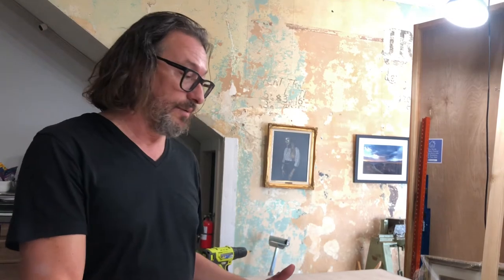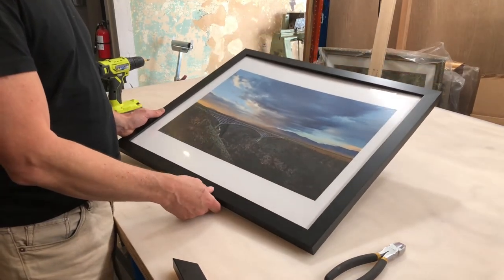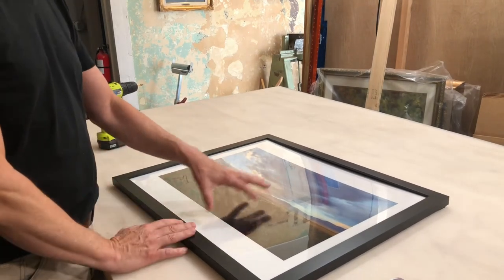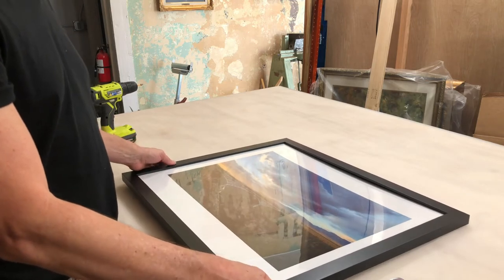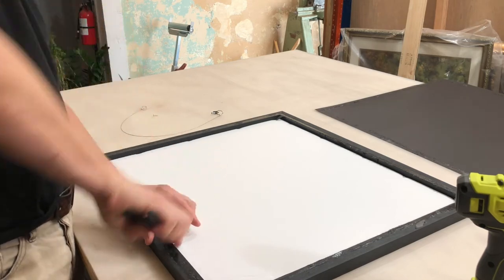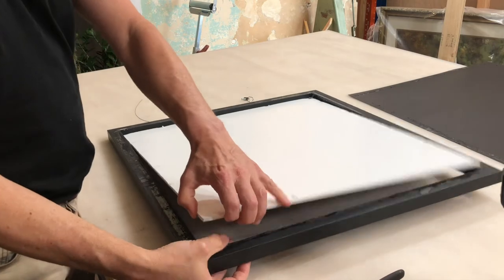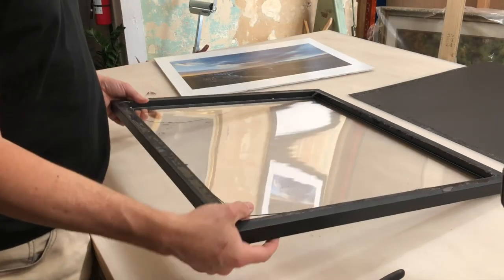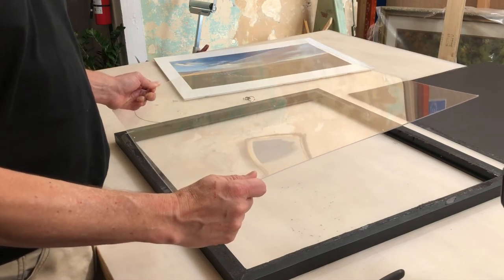A Competitor's Framed Print is Dissected & Analyzed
We take a look at a framed photo print that we ordered from a popular print lab. The delivered product looks good from the outside, but we were disappointed once we took a closer look. Play the video to see what we found.